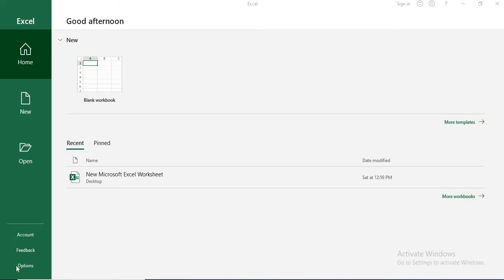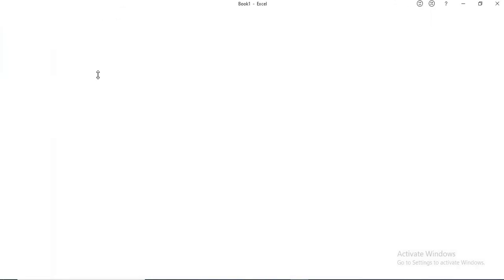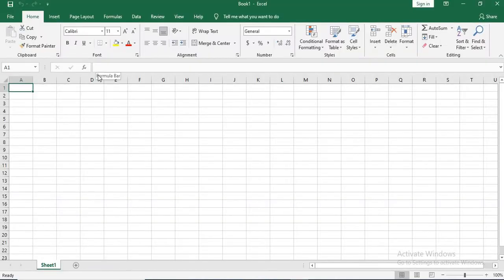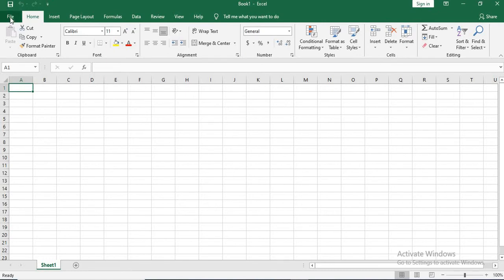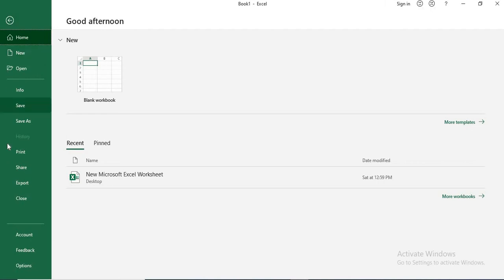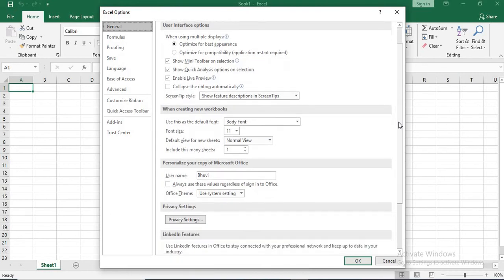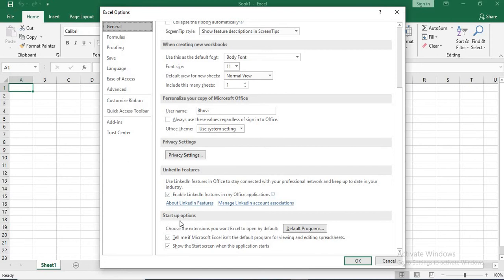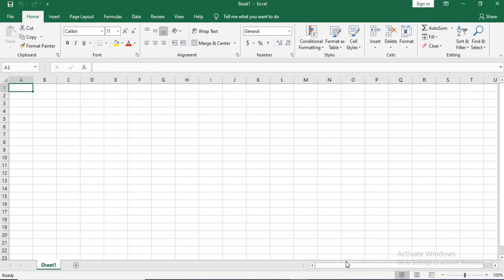How to open new workbook in excel automatically/ How to directly get a blank workbook in excel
When you open Excel every time you will get a screen to open a Blank workbook. In this video I will walk you through to open Excel spreadsheet automatically without the starting screen to appear.